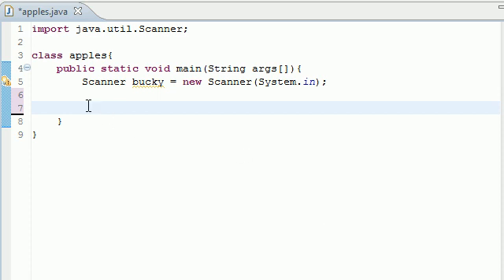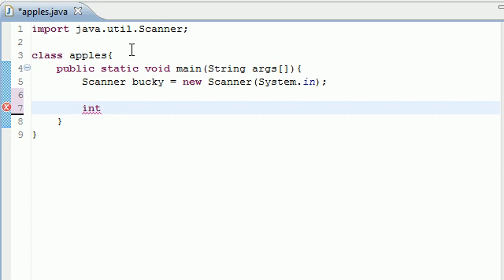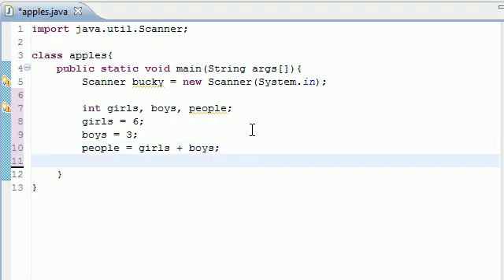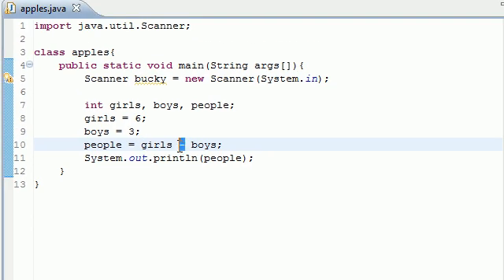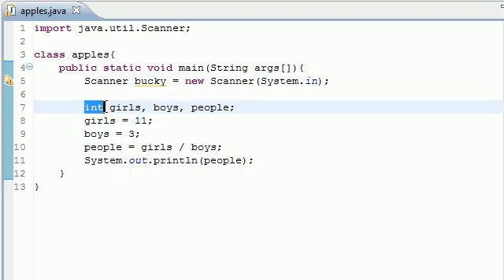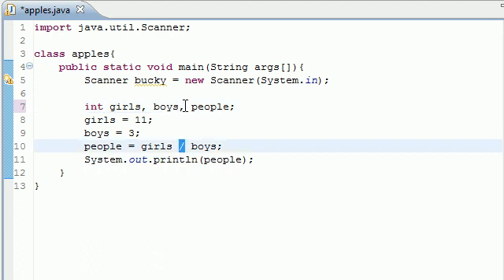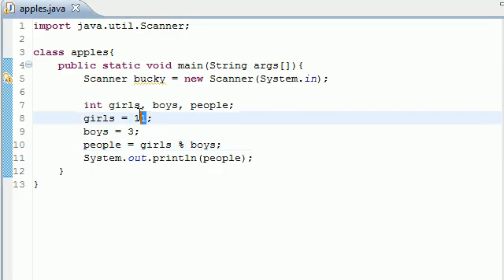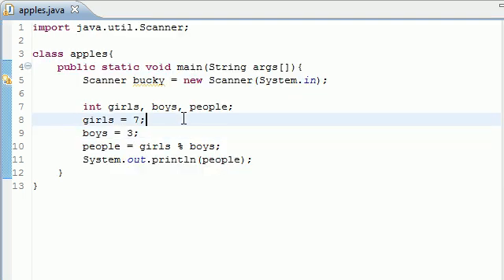Java Programming Tutorial - 8 - Math Operators